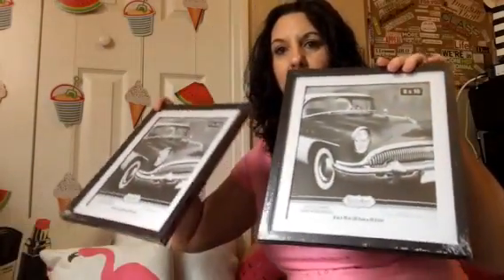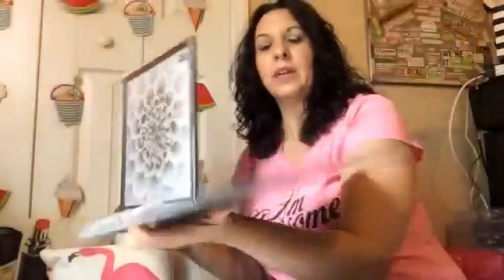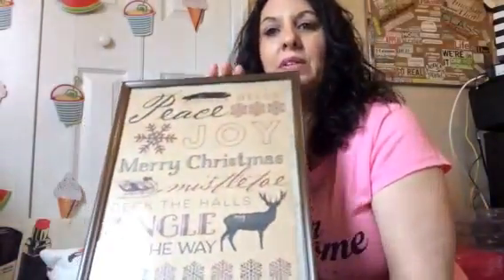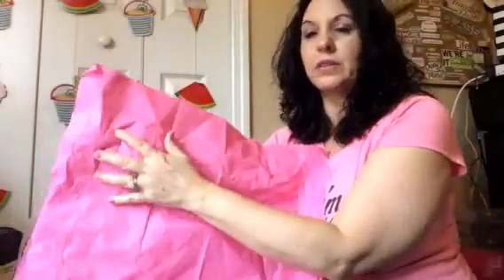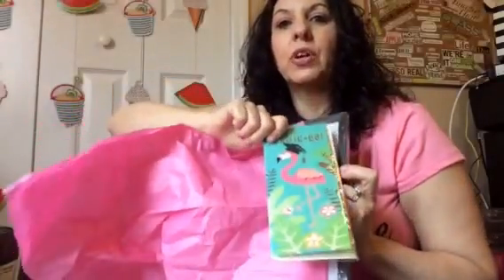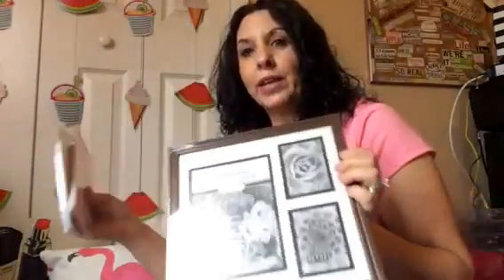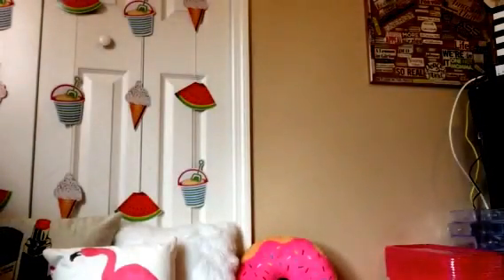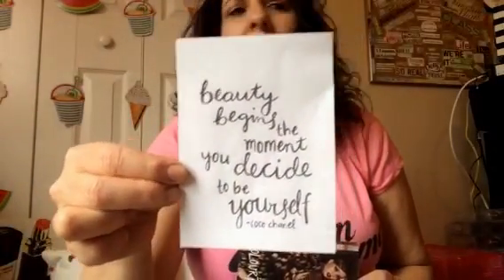Dollar Tree Framing DIY! May 23, 2017 - Part 1 - 🌺😘😉🌸👛💰🌴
Dollar Tree Framing DIY Ideas using Dollar Tree Items! Eyelids! Showing you some really great 👍🏻 ideas for Framing items you love! Hugs & Love to all - don't forget to view PART TWO to see how it all comes together!